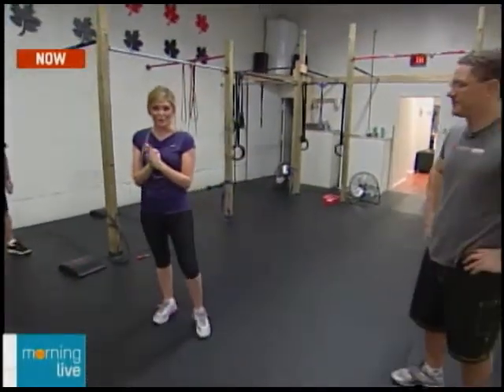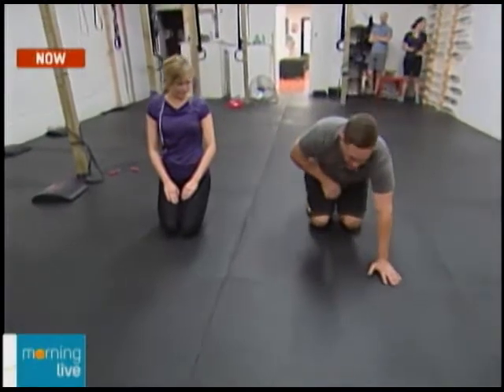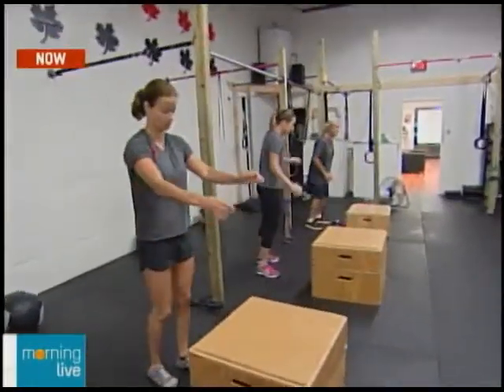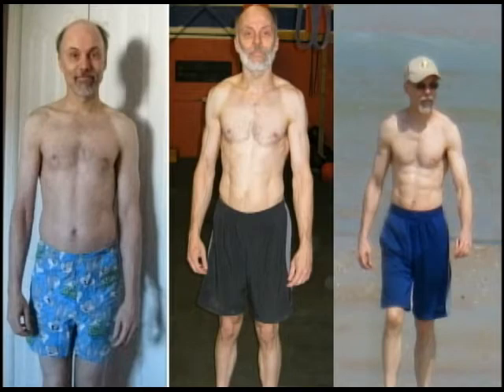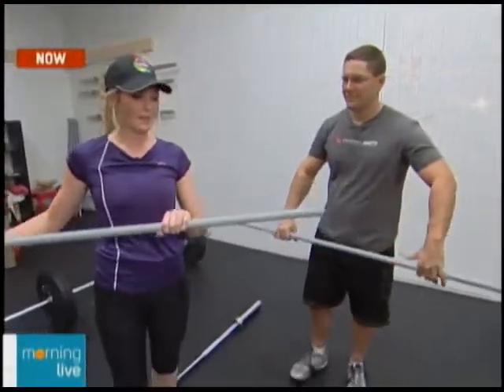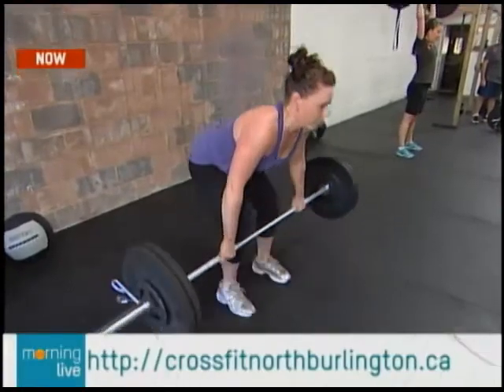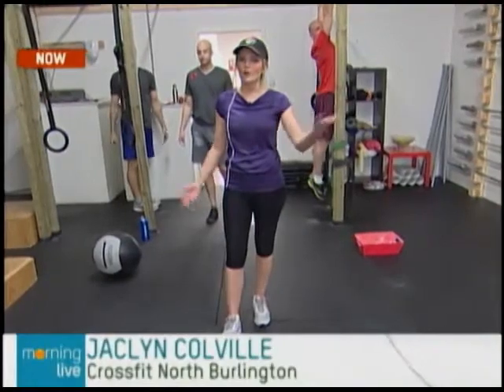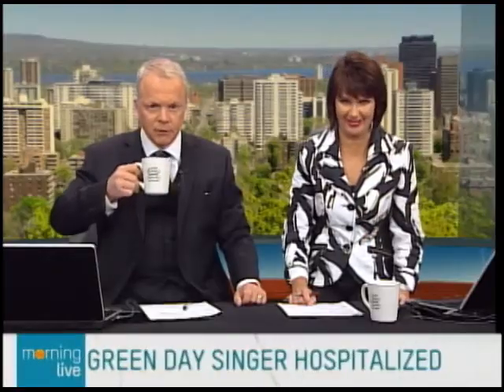CHCH Morning Live @ CrossFit North Burlington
Watch and learn about CrossFit with CHCH's Jaclyn Colville and Coach Brad at CrossFit North Burlington. (September 4th, 2012)